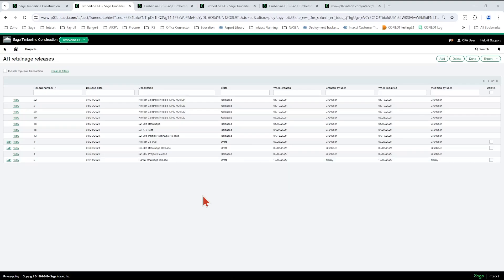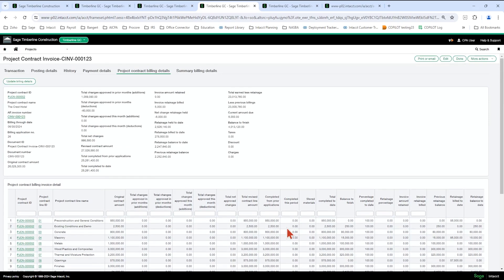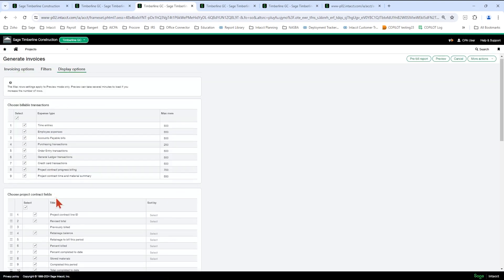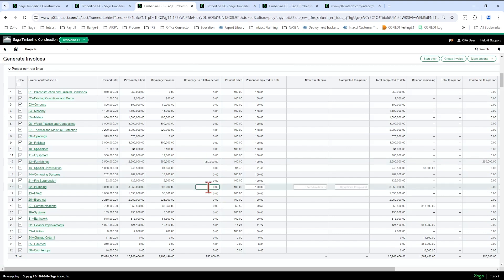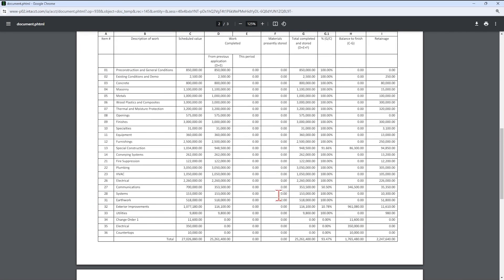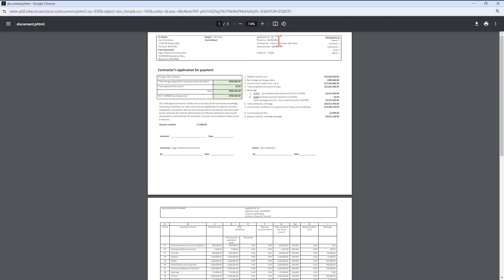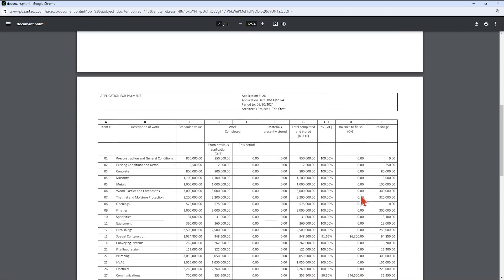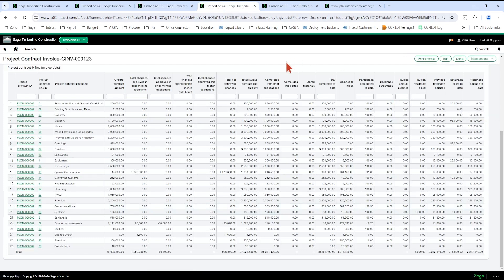Retainage Release for Invoices and the New AIA Type Retainage Form for Sage Intacct Construction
Managing AIA retainage billing efficiently is crucial for maintaining accurate financial records and ensuring timely payments. This video focuses on using the Generate Invoices feature in Sage Intacct, providing an AIA Retainage Billing form that properly totals the retainage balance and simplifies the retainage release process.

In This Video, You'll Learn How To:
- Customize Your Invoice Layout: Drag and drop columns to fit your specific needs.
- Generate Invoices Easily: Utilize the intuitive layout for efficient invoice creation.
- Calculate and Release Retainage: Perform calculations directly within Sage Intacct to release retainage amounts.
- Update and Format Invoice Forms: Ensure your invoice forms are correctly updated and formatted for clarity and compliance.